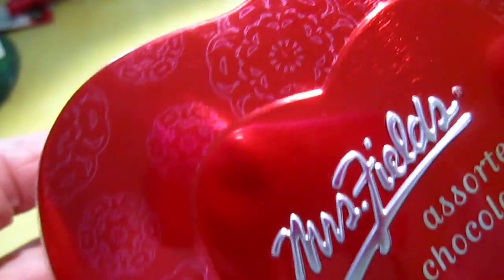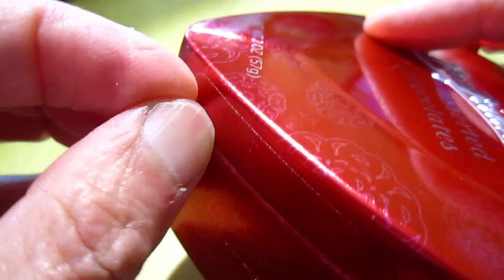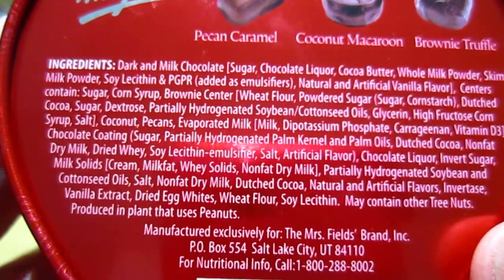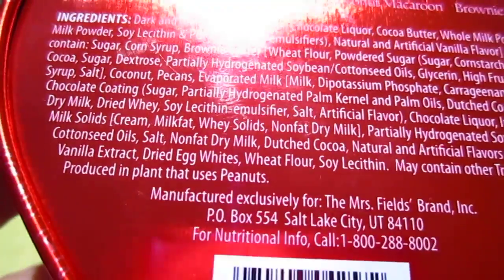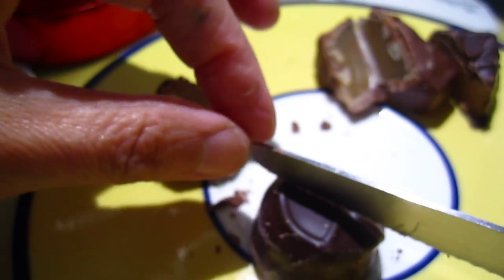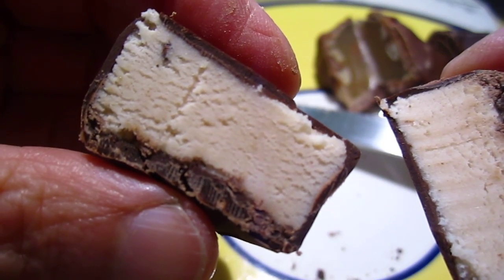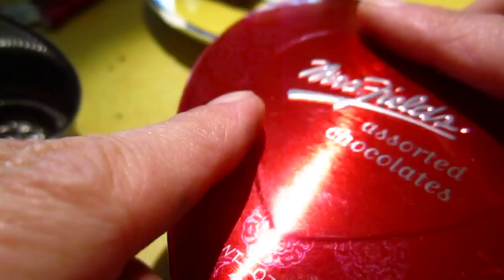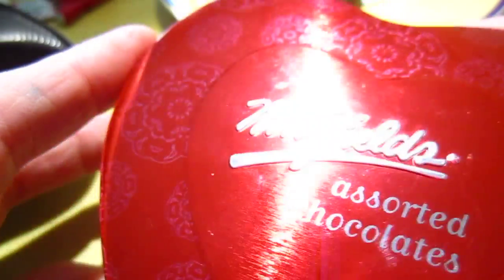I bought a new box